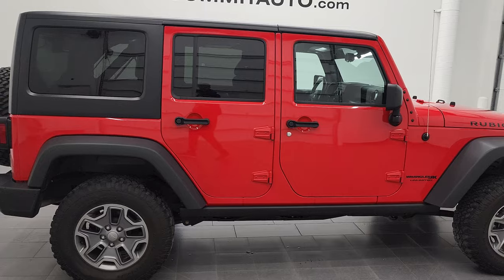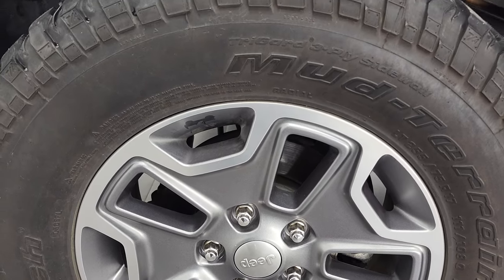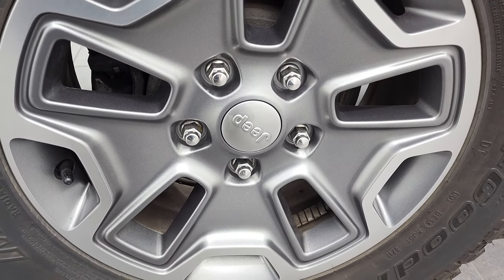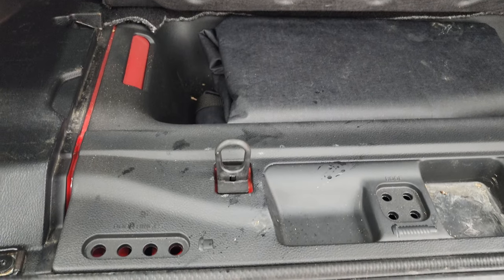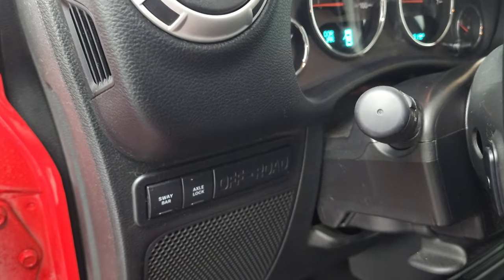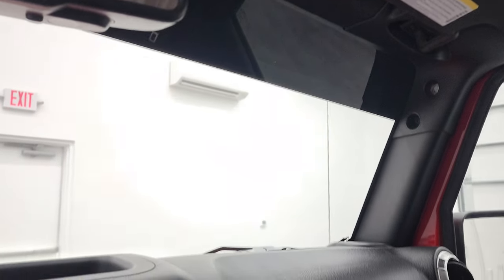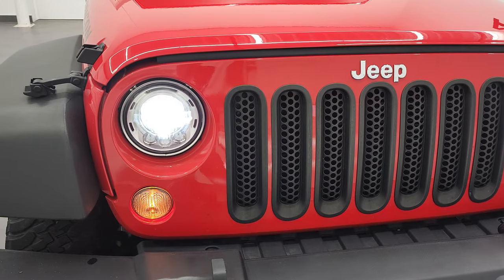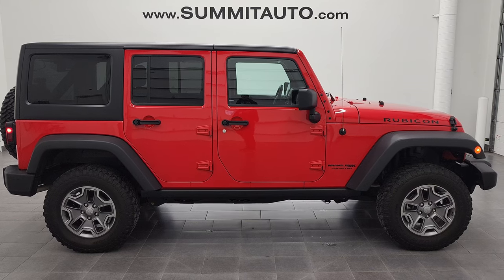2018 JEEP WRANGLER RUBICON 4 DOOR FIRECRACKER RED 4K WALKAROUND 22J19A SOLD!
This 2018 JEEP WRANGLER RUBICON HARD TOP JK IN FIRECRACKER RED FOR SALE IN FOND DU LAC OSHKOSH WISCONSIN 54935 is the vehicle we did walk around review of today.

Thank you for checking out this video of this 2018 JEEP WRANGLER RUBICON HARD TOP JK IN FIRECRACKER RED FOR SALE IN FOND DU LAC OSHKOSH WISCONSIN 54935

STOCK: 22J19A
PRICE: $41,992
MILES: 19,696
MAKE: JEEP
MODEL: WRANGLER
VIN: 1C4BJWFG2JL841797
LOCATION: FOND DU LAC OSHKOSH WISCONSIN, 54937 TRUCKS ON 41

1 OWNER! CLEAN TITLE HISTORY! CLEAN CARFAX! 3.6 Liter V6 DOHC Engine, 285 Horsepower, Full Four Door Crew Cab with Black 3-Piece Modular Hard Top, Unlimited Rubicon Package, JK Body Style, Automatic Transmission Center Console Shifter, 5 Speed Automatic Transmission with Optional Manual Tap Shift, 4x4 Floor Shifter Four Wheel Drive 4WD, Driver Seat Height Adjuster, Non Smoker, Black Ebony Cloth Seats, Bucket Seats, 2nd Row Bench Seating, Towing Package (Receiver Hitch and Wiring), Heated Power Mirrors, BF Goodrich Mud Terrain T/A LT255/75 R17 Tires, Painted and Polished Aluminum Rims Premium Wheels, Four Wheel Disc Brakes, LED Fog Lights, LED Headlights, LED Running Lights, Rock Rails, AM / FM Radio Tuner, Sirius/XM Satellite Radio Capabilities Sirius / XM, CD Player, U Connect Hands Free Bluetooth Hands-Free Phone System Blue Tooth, Auxiliary MP3 Jack Portable Audio Connection, USB Jack Portable Audio Connection, Keyless Entry with Factory Remote Start, Rear Window Defroster, Swing Open Rear Door with Manual Raise Glass, Adjustable Height Seatbelts, Driver and Passenger Front Air Bags, L.A.T.C.H. Child Safety System, Multi-Function Steering Wheel Controls, Compass, Outside Temperature Display and Mileage Display, Fold Down Rear Seats, Factory Floormats, Air Conditioning AC, Cruise Control, Power Locks, Power Windows, Tilt Steering Wheel, Automatic Headlights Autolamp, 115V / 150W Auxiliary Power Outlet, Firecracker Red Clearcoat, ONE OWNER! CLEAN AUTOCHECK! Very very clean inside and out! This is one of the sharpest 2018 Jeep Wrangler Unlimited Rubicon suvs we have ever had on our lot! Make your move before this super clean 4wd is gone!

STOCK: 22J19A
PRICE: $41,992
MILES: 19,696
MAKE: JEEP
MODEL: WRANGLER
VIN: 1C4BJWFG2JL841797